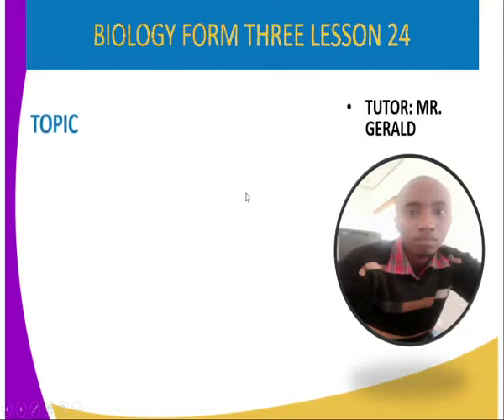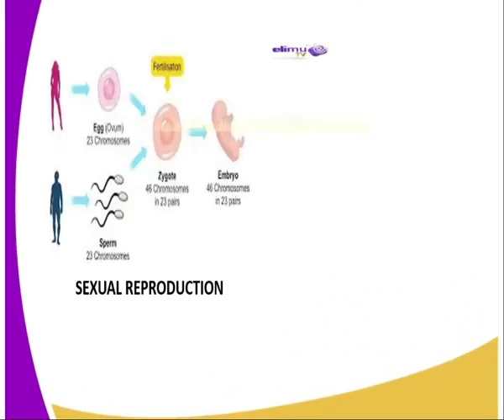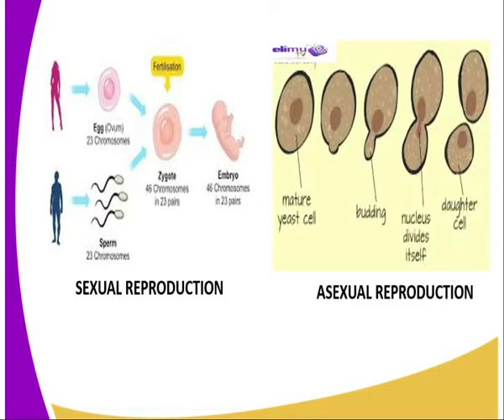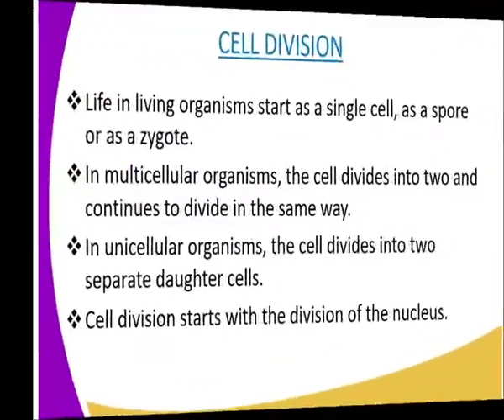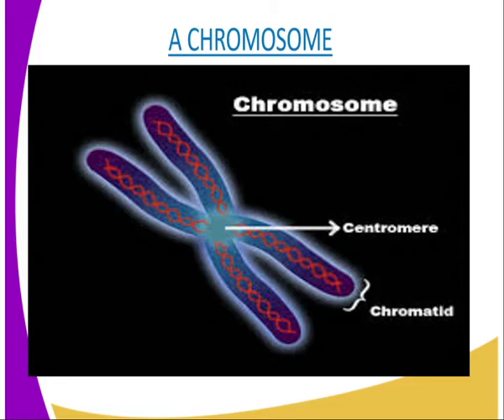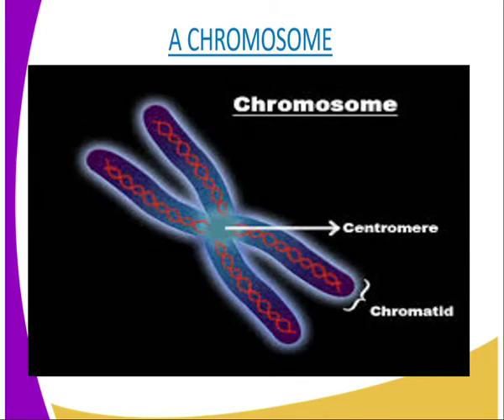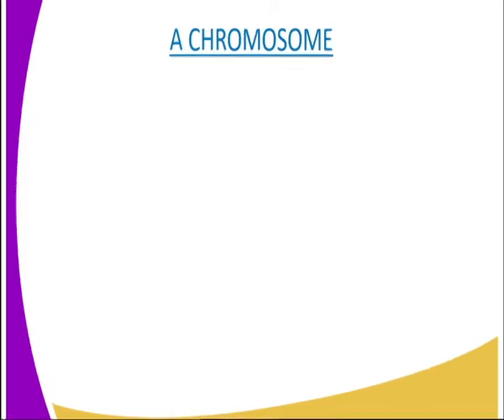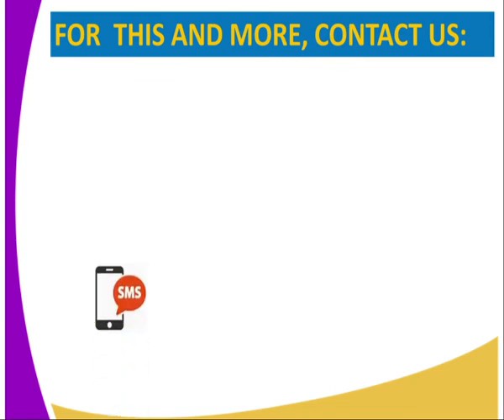Biology form 3, reproduction in plants and animals, lesson 24